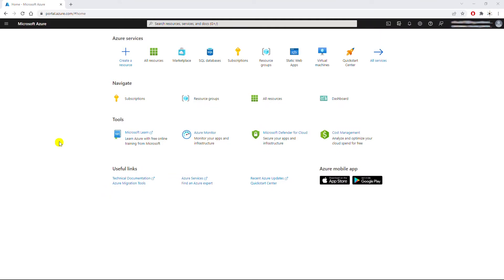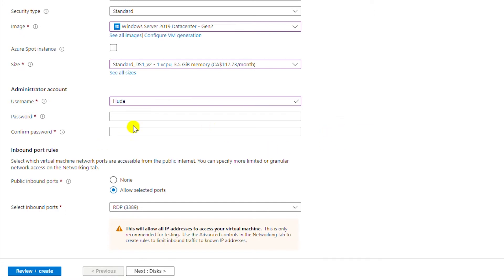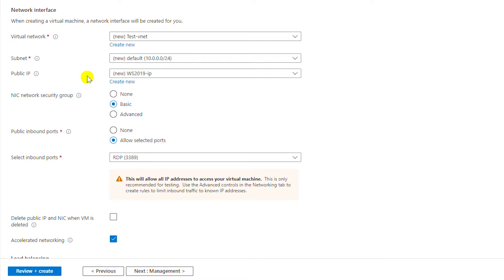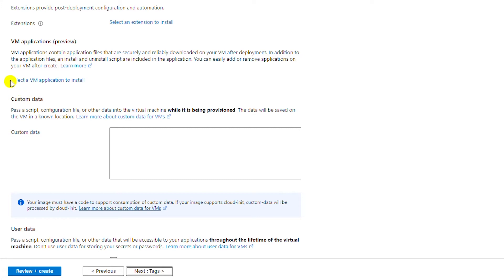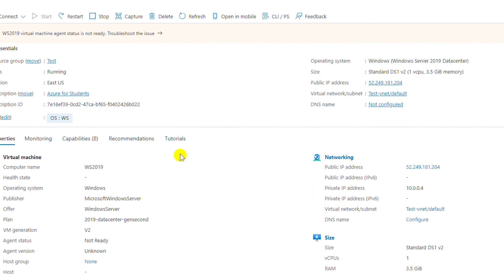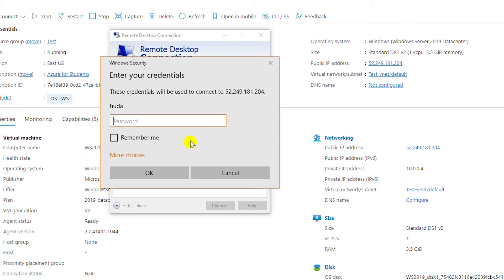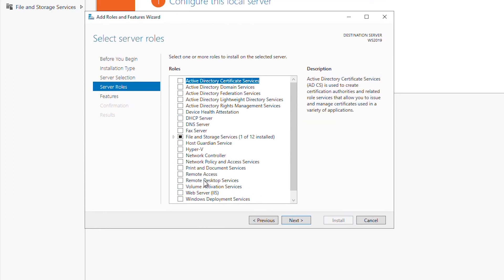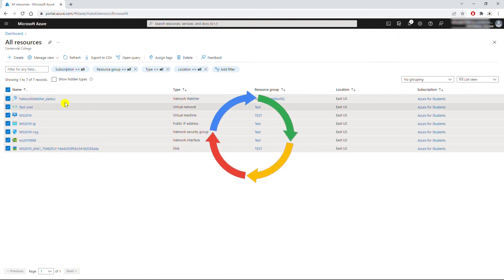How to Connect to Azure Windows Instance